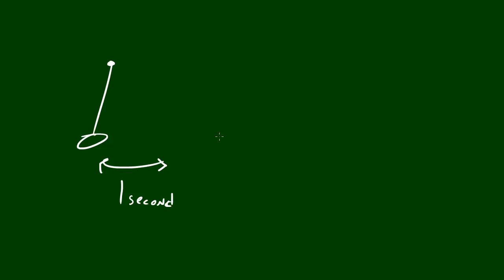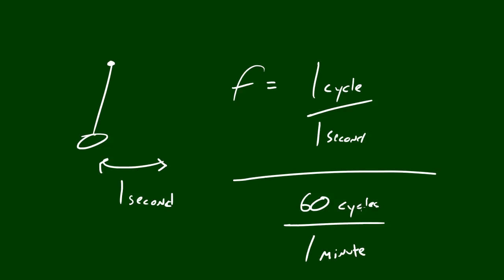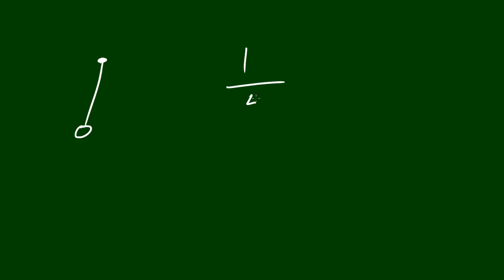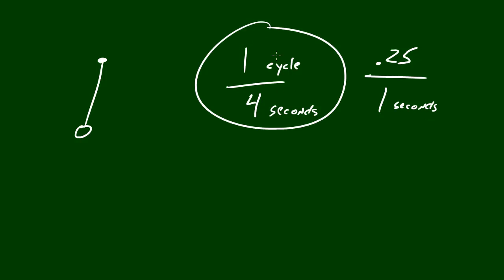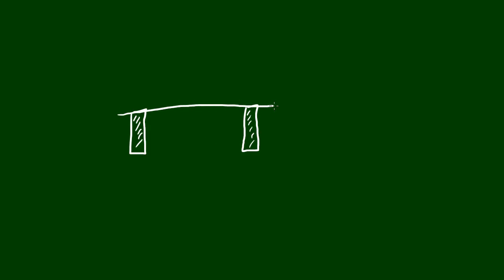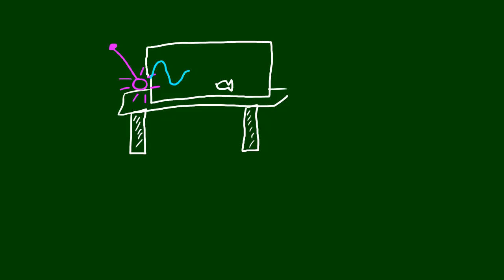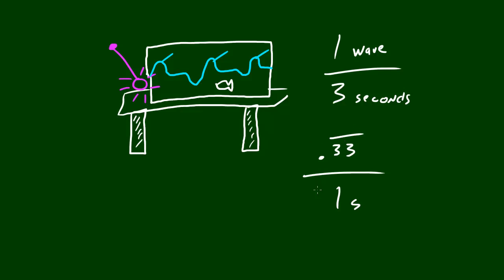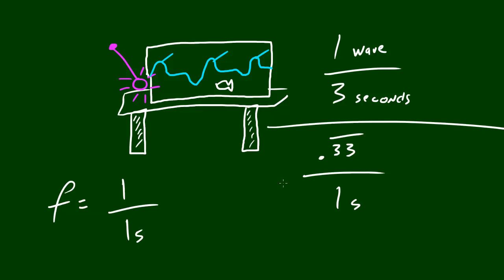Physics Lecture - 36 - Frequency of a Wave